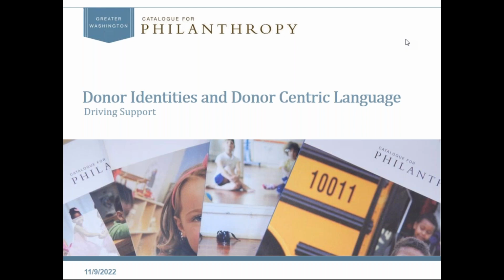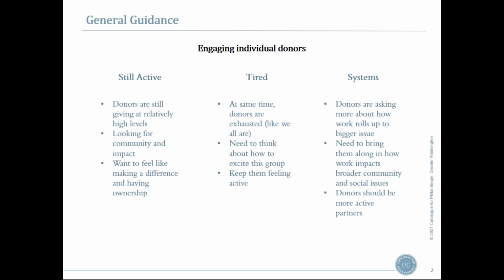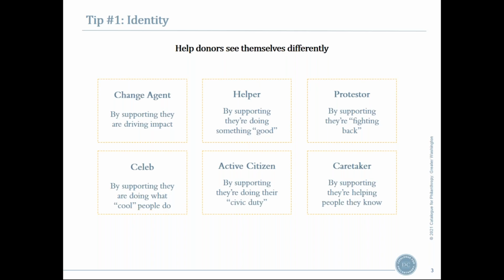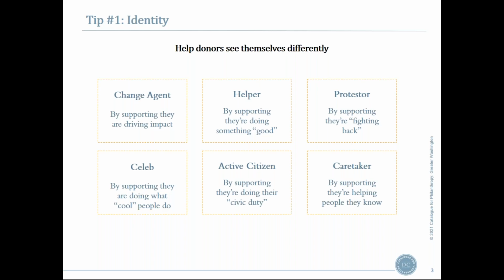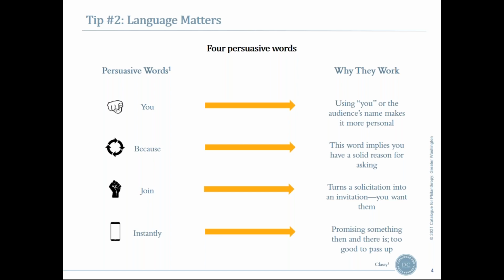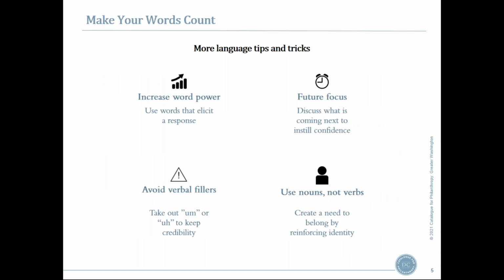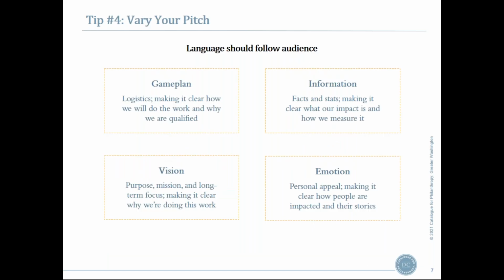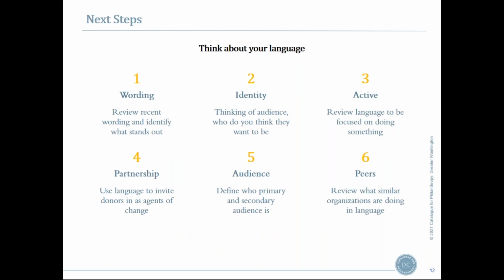Learning Commons Webinar: Donor Identities and Donor Centric Language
How can you make your donors feel a sense of connection to your organization? Watch this webinar to learn about how to tailor your approach to different kinds of donors and make sure they feel welcome and included in how they want.

Interested in more nonprofit resources? to learn more about an annual membership to the Catalogue's digital Learning Commons, which gives you access to 80+ live webinars, complimentary admission to our National Small Nonprofit Summit held every spring, as well as an online resource library with 175+ unique resources designed to be relevant, actionable, and effective for small teams and budgets.